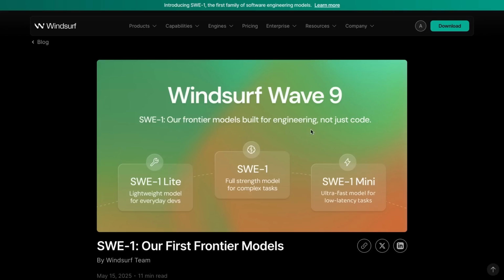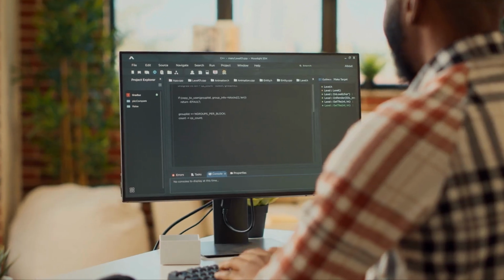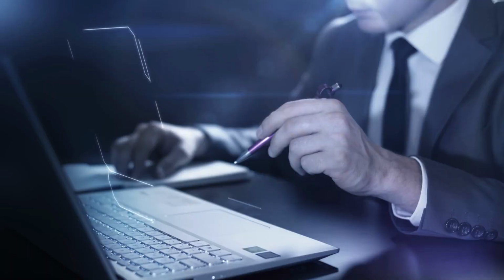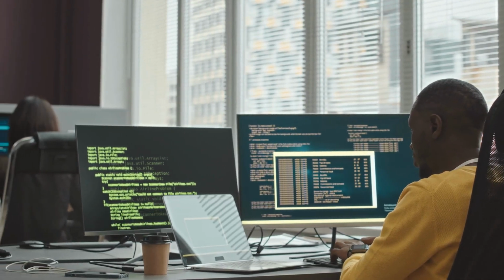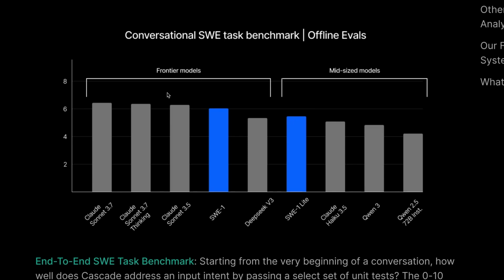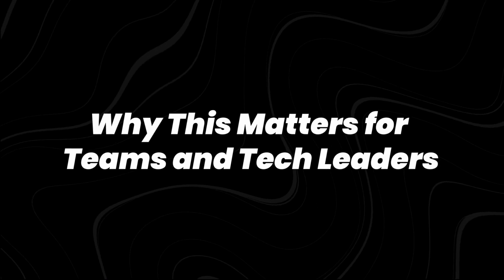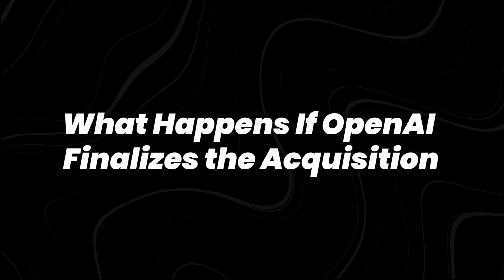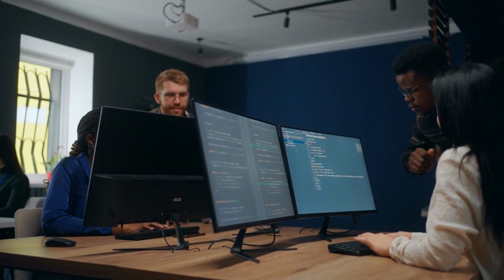Windsurf's Groundbreaking AI Is Set to Turn Software Engineering Upside Down!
What if AI could completely transform the way we build software? Windsurf’s groundbreaking new AI is poised to revolutionize software engineering—and the implications are staggering. This isn’t just another coding assistant; it’s a seismic shift in how developers create, debug, and deploy software.

Windsurf’s AI leverages cutting-edge machine learning to automate complex coding tasks, drastically reducing development time while improving accuracy. Imagine an AI that not only writes code but refactors entire systems, spots vulnerabilities, and even optimizes performance—all with minimal human input. The future of programming is here, and it’s faster, smarter, and more efficient than ever before.

But what does this mean for software engineers? While some fear job displacement, others see an opportunity to focus on higher-level problem-solving and innovation. The real question is: How will this AI reshape the tech industry, and are we ready for the change?

From startups to enterprise giants, Windsurf’s AI is set to redefine software development. The question isn’t if it will disrupt the field—it’s how soon.

How does Windsurf’s AI work? Will AI replace software engineers? What is the future of coding with AI? How can developers adapt to AI tools? This video dives deep into the tech set to turn software engineering upside down—don’t miss the full breakdown.

ai.uncovered.official